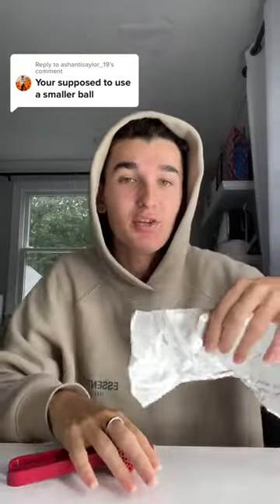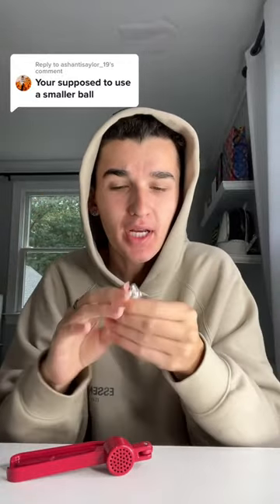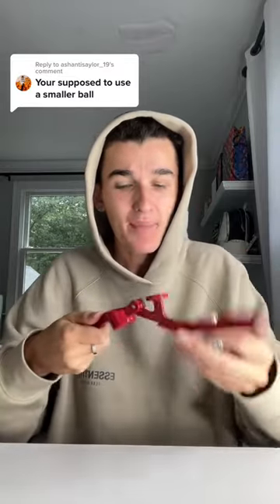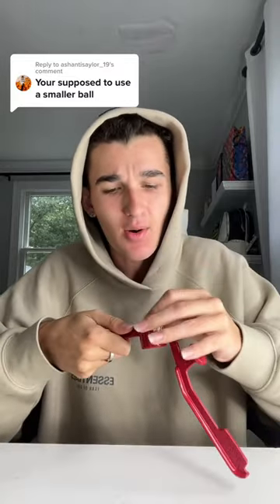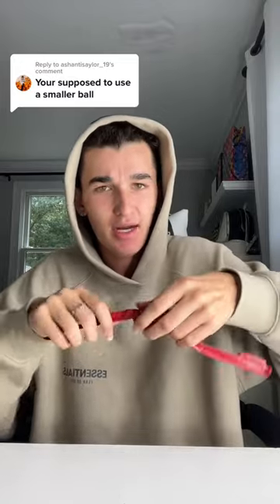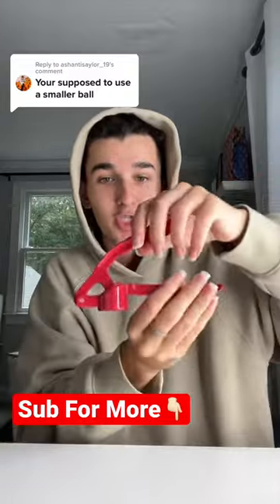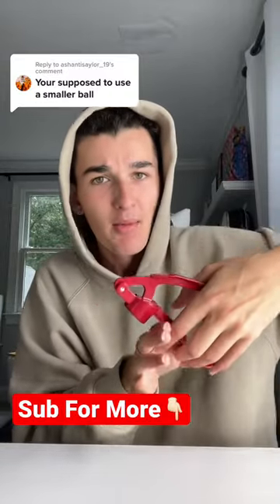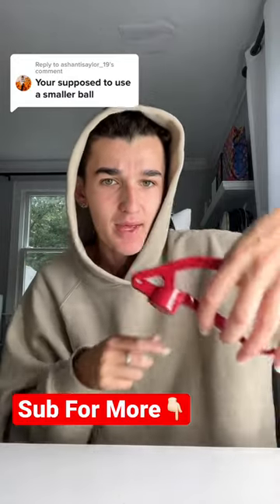I Tried This With A Smaller Piece Of Tin Foil